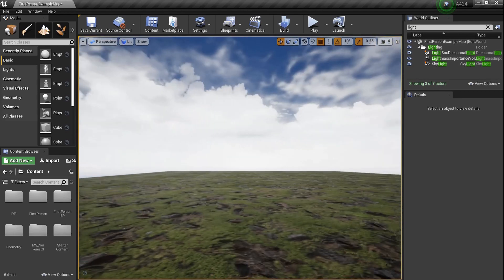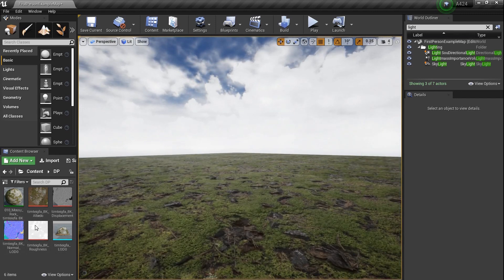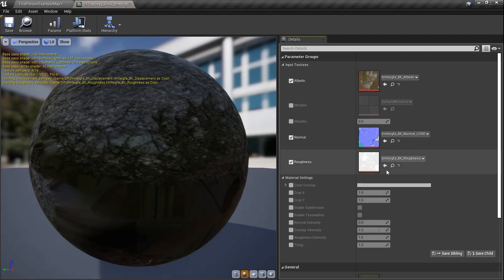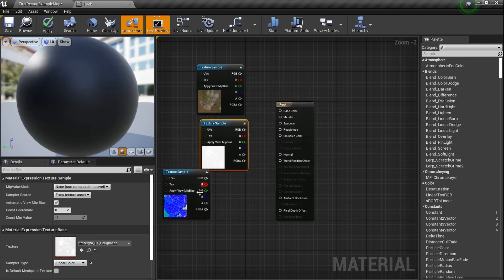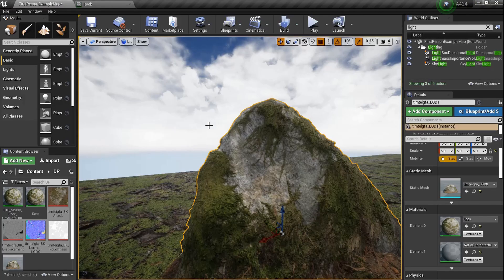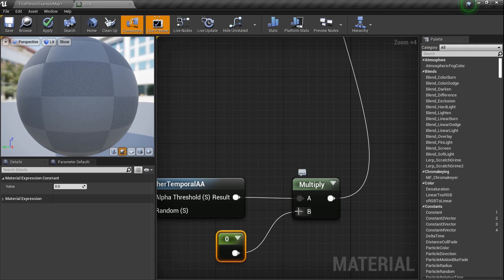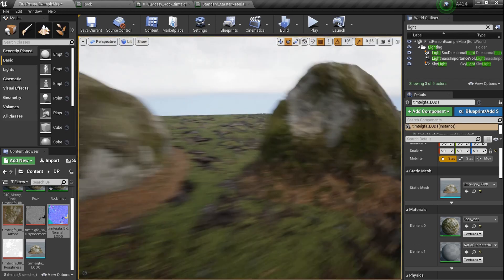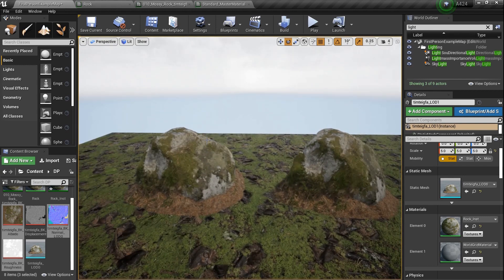DPTV UE4 + Megascans Tutorial 1 (Simple Megascan Material)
SO since Quixel released ALL of their megascan content to UE4 users FOR FREE!!!...a couple months back...it's time to look into them.
We want to make sure everyone knows WHAT ALL can be done with quixel with UE4 now and THIS will be the first basic setup.
We'll setup a SUPER simple material but we'll ALSO discuss dithering. :)
CHECK IT!